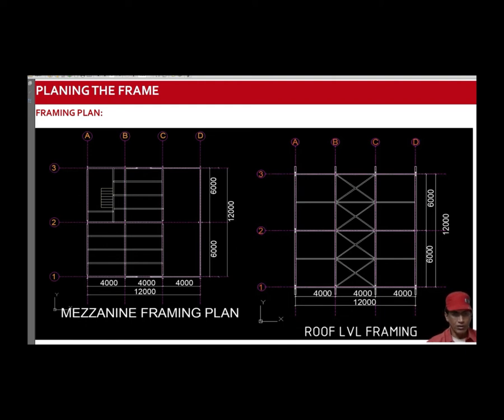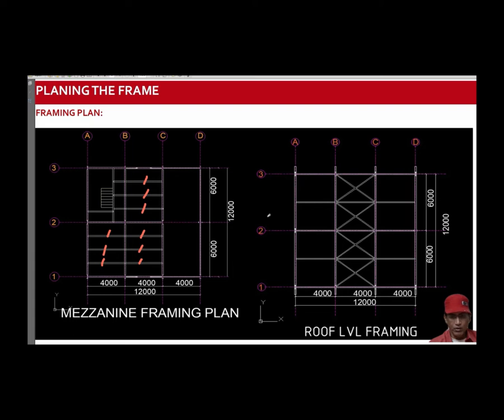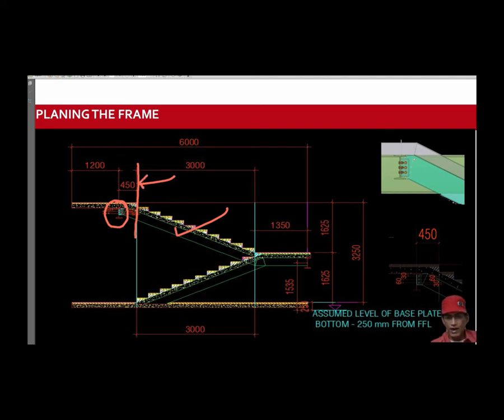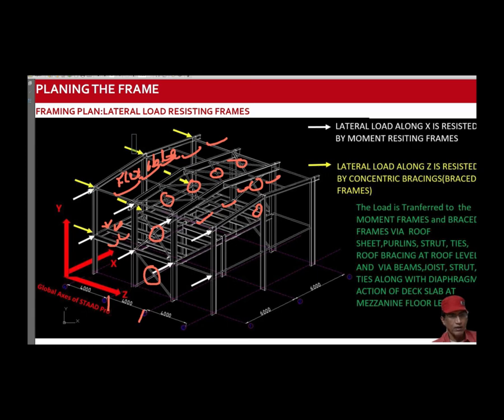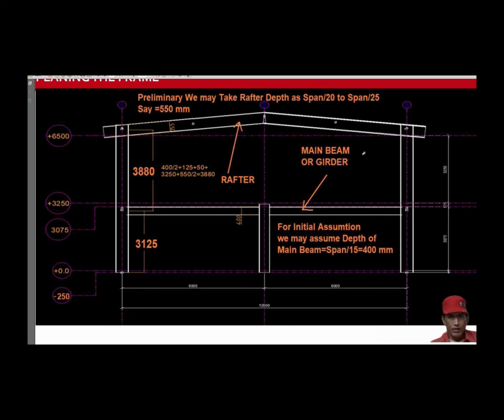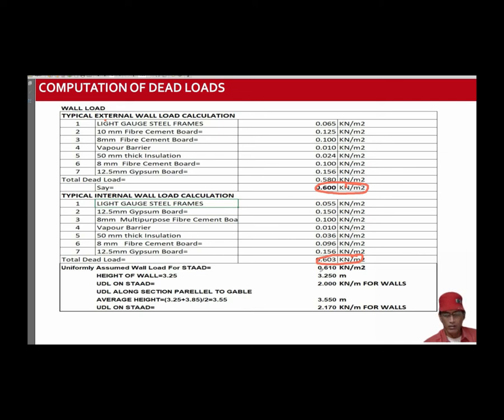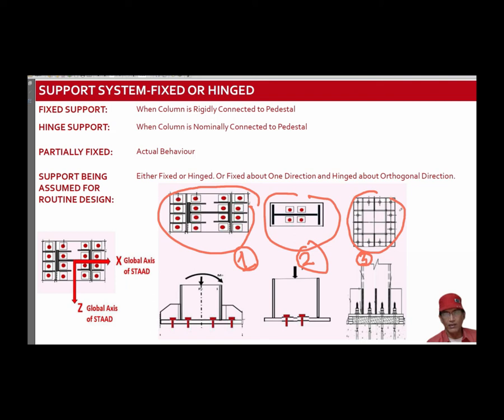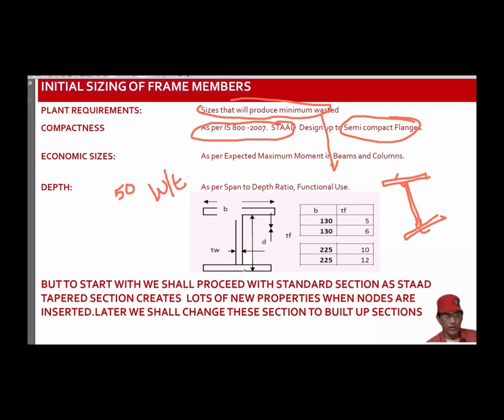SECTION2 THE FRAMING PLAN GRAVITY LOAD SUPPORT AND SECTIONS R1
This video of  Continuation of Series of Video Tutorial " Design of Steel Structure with STAAD Pro". In this section we shall  try to learn how to device
a Framing Plan to provide Load Path for Gravity Load and Lateral Load,Then Computation of Gravity Loads, Lastly Initial size of  Structural Members to be taken.